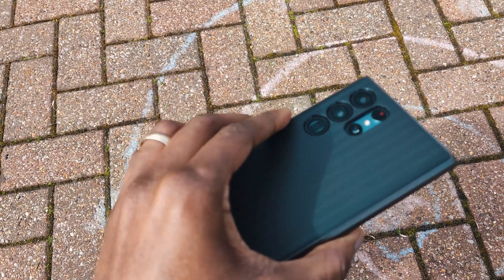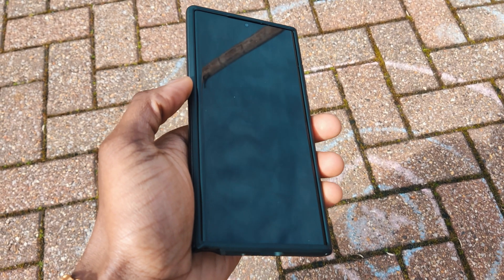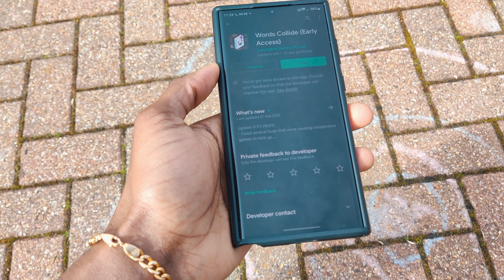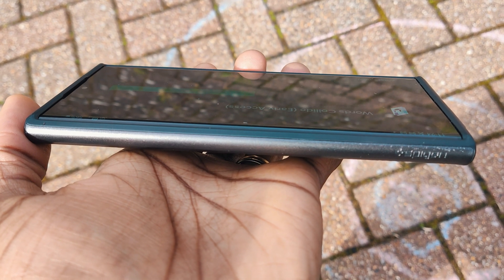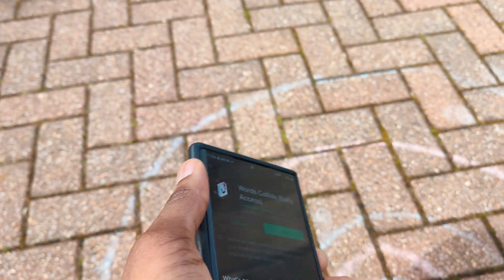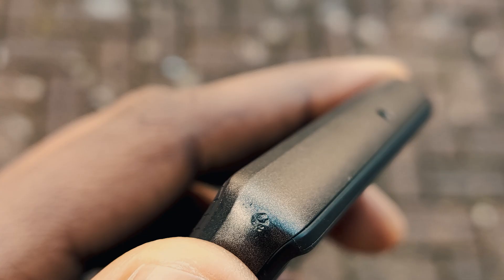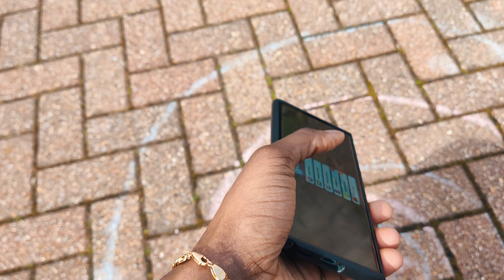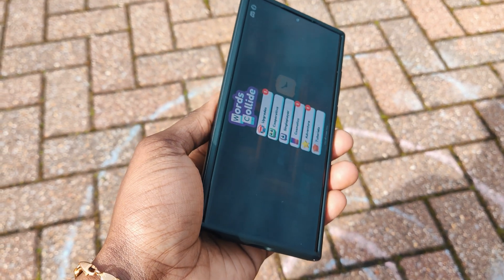I dropped my S22 Ultra | How durable is Gorilla Glass Victus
Is Gorilla glass victus as durable as Samsung thinks  or has the phone design caused a weakness in the glass structure.